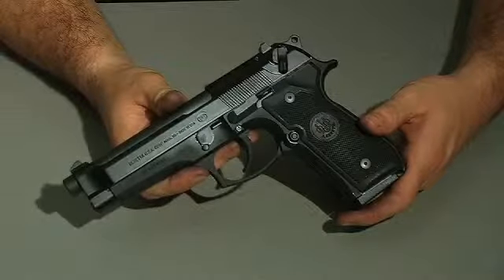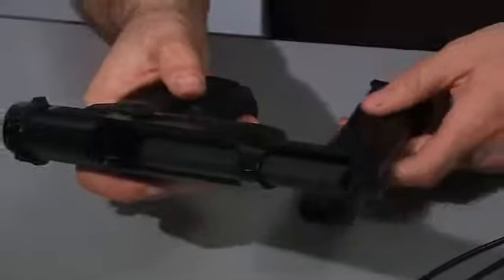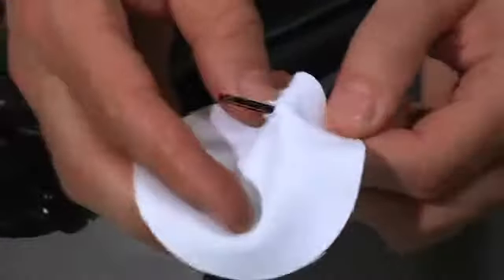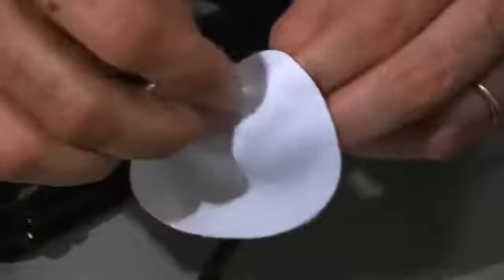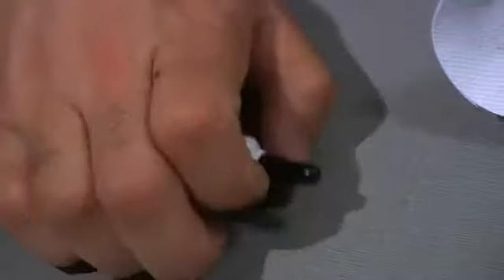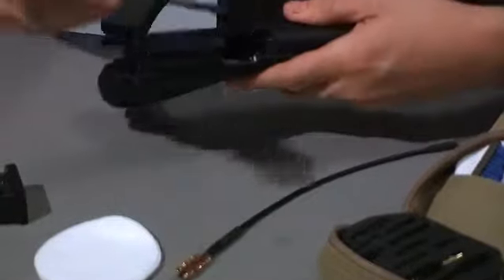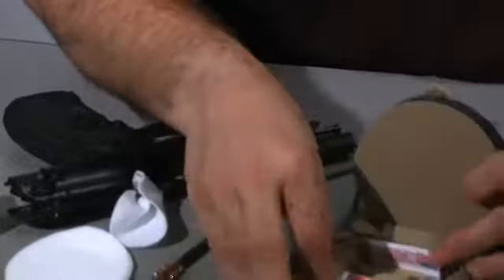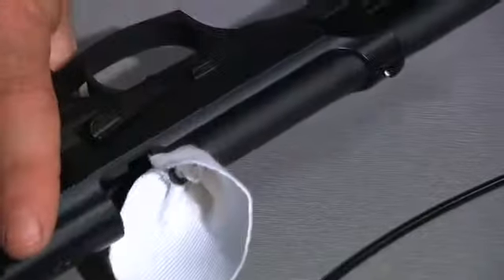Otis - Cleaning an Autoloading Handgun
Otis Technology develops and manufactures the most advanced gun care systems available. These Breech-to-Muzzle cleaning systems, developed for military and competitive shooters, pull dirt out of the gun instead of pushing it inside. All circular all-caliber patches for cleaning are made from 100-percent cotton and will not dissolve in solvent. All kits have a lifetime warranty, and ADS, Inc. carries the full product line.